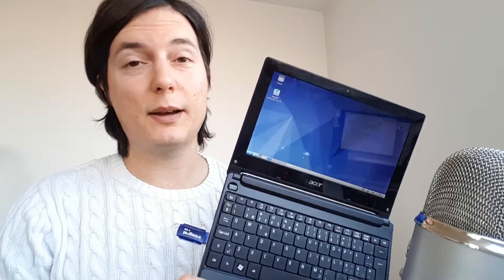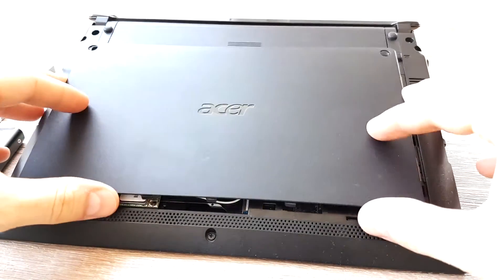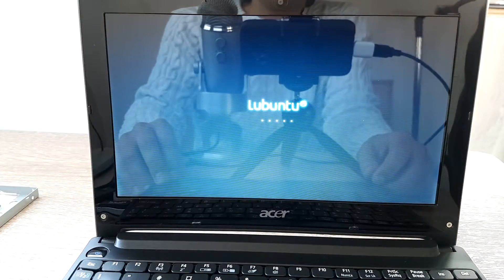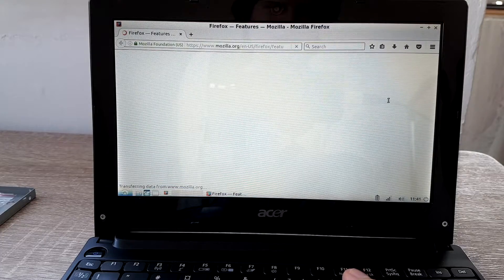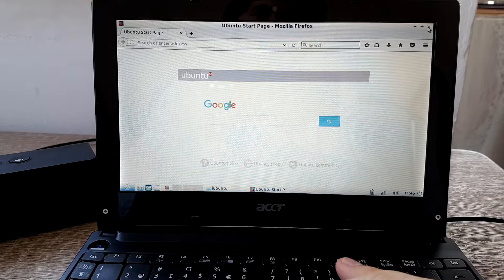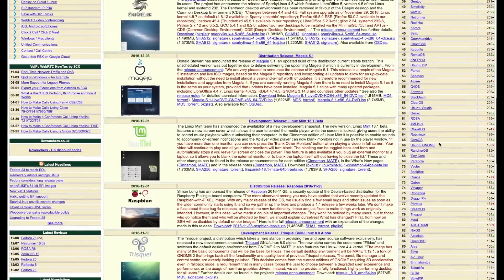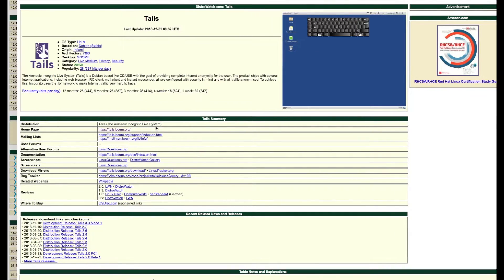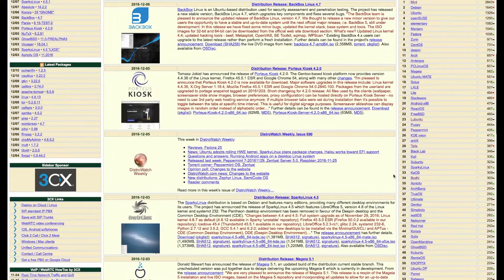Repurpose Old Netbooks & Laptops With USB Linux OS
Use the old hard-drive for external storage nad ru the Linux OS with USB. A lot of computer end up in the waste for no reason, just a bit of insight can prolong the life of any machine and release tension on the electronic garbage in the world. And maybe even reduce unnecessary consumption.